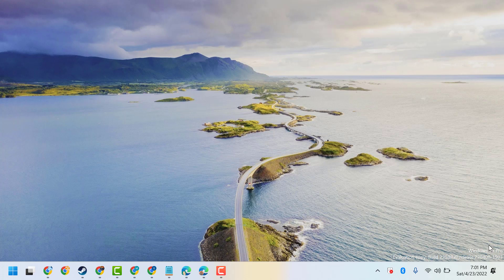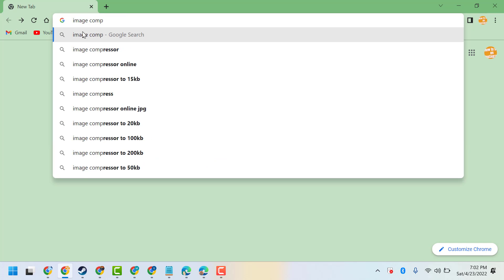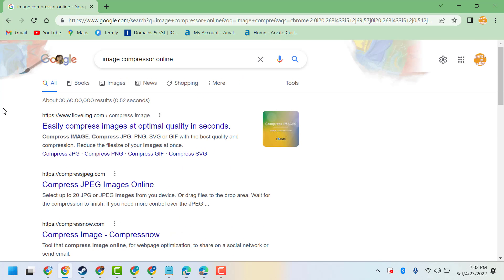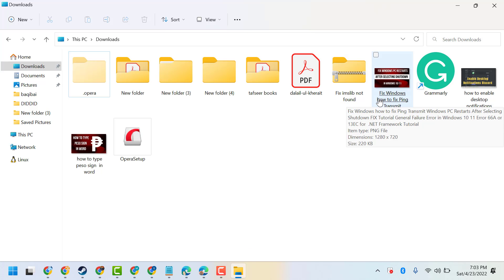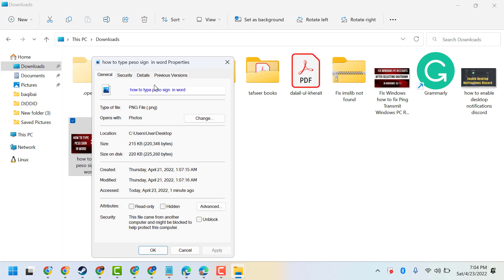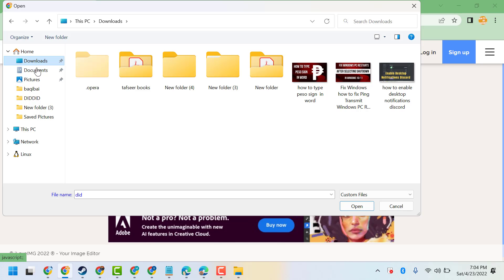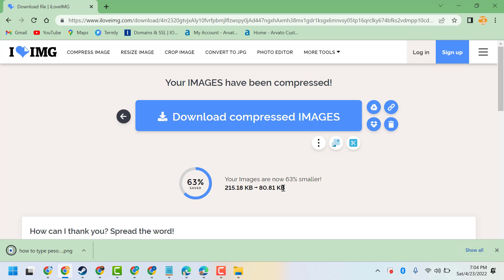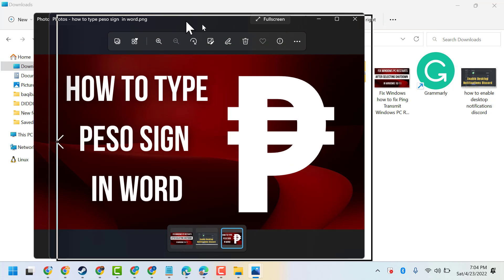How to Compress JPG, PNG, GIF images up to 80 Without Losing Quality